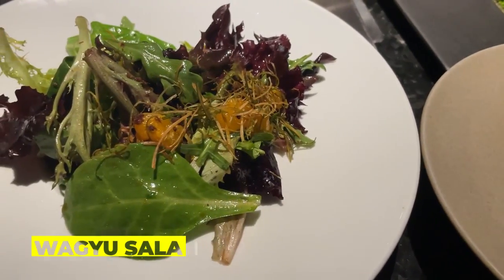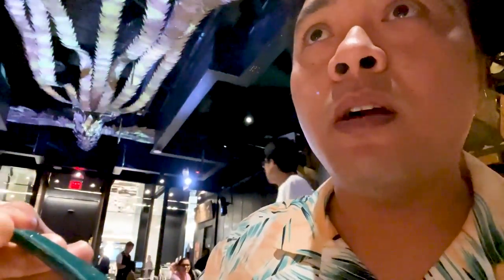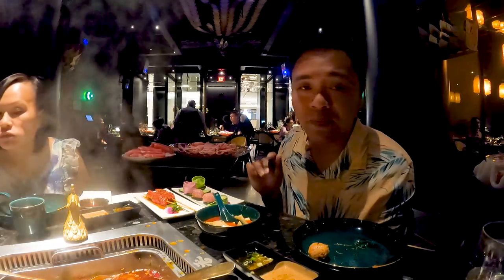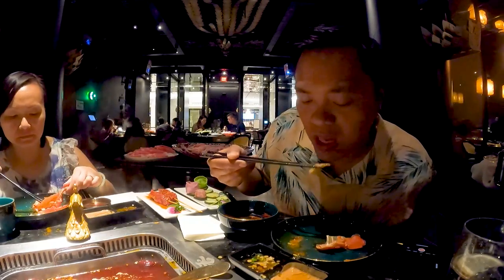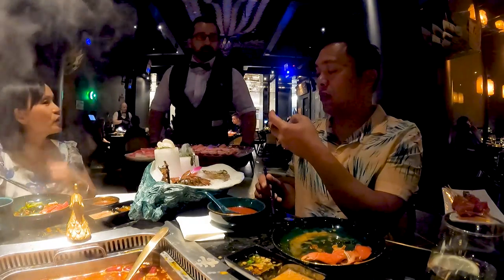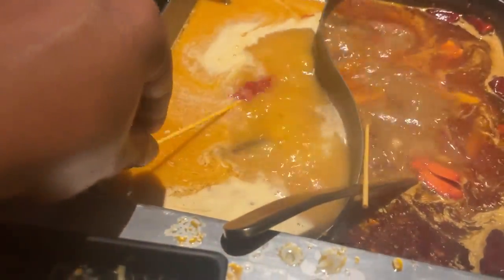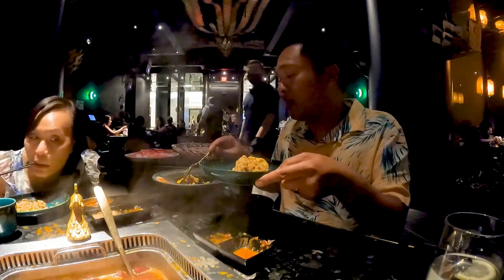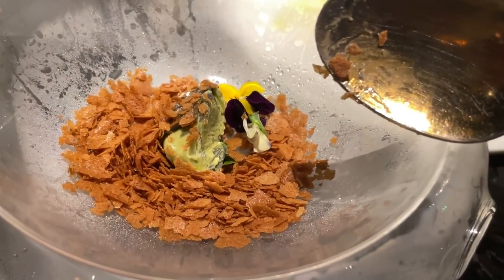Eating at the most expensive hotpot in LAS VEGAS at the Venetian - X POT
Eat at the most luxurious Lobster and Wagyu beef hotpot restaurant on the Las Vegas Strip inside the Venetian hotel.

Come with us and enjoy the experience of a life time. If you love hot pot and wagyu then this is the video for you.

Xpot
Located in: The Venetian Resort Las Vegas